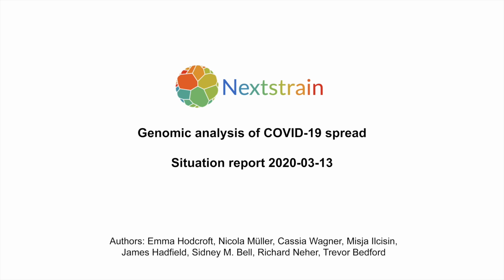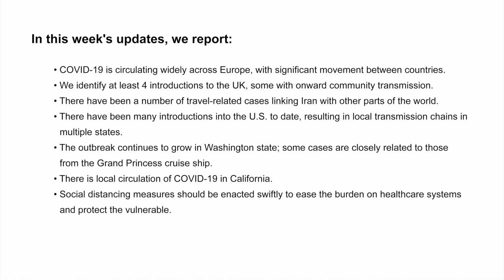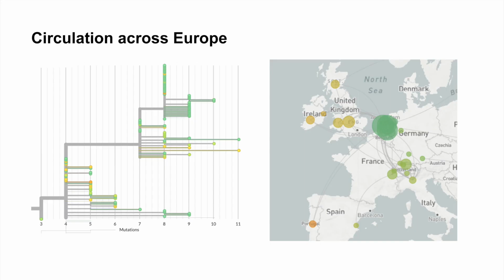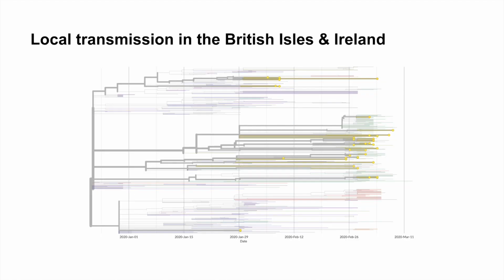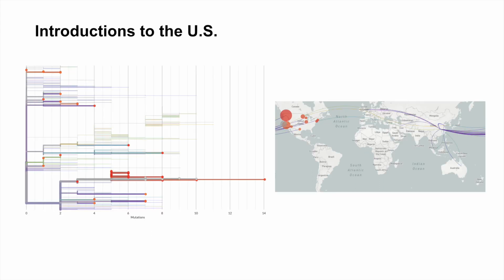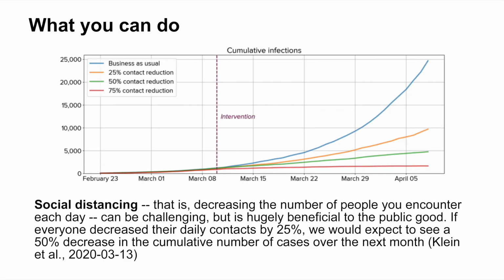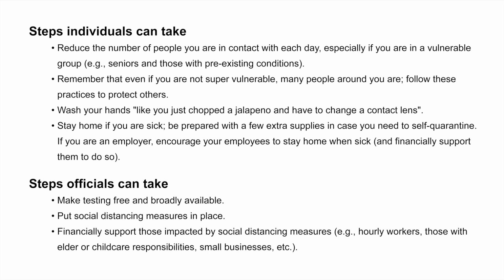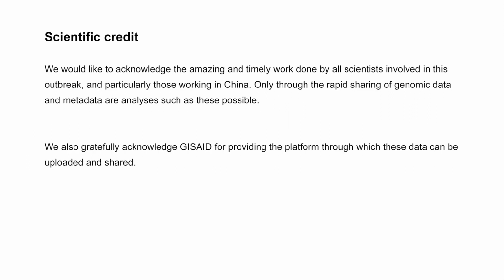Nextstrain Situation Report 2020-03-13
This video reports the genomic analysis of COVID-19 spread as of March 3, 2020. We show that the virus is widely circulating across the globe, with evidence of local transmission on multiple continents.

Social distancing measures should be enacted swiftly to ease the burden on healthcare systems and protect the vulnerable

This report uses publicly shared genomic data to track the spread of COVID-19.

Authors: Emma Hodcroft, Nicola Müller, Cassia Wagner, Misja Ilcisin, James Hadfield, Sidney M. Bell, Richard Neher, Trevor Bedford

Video Produced and Voiced: Olivia Pham